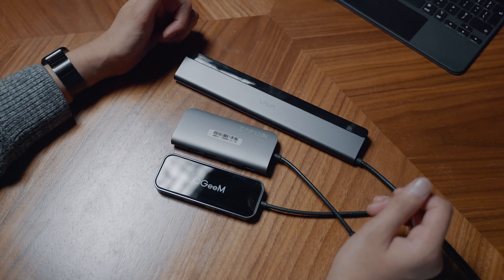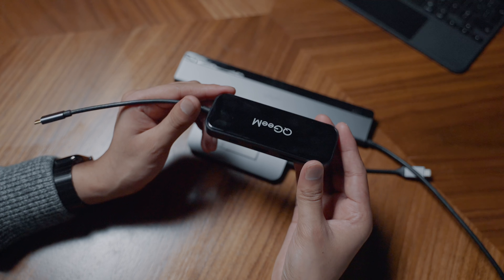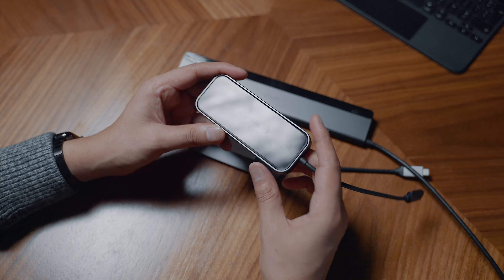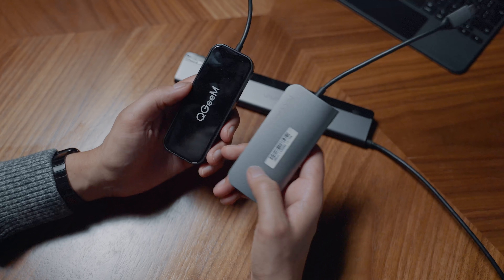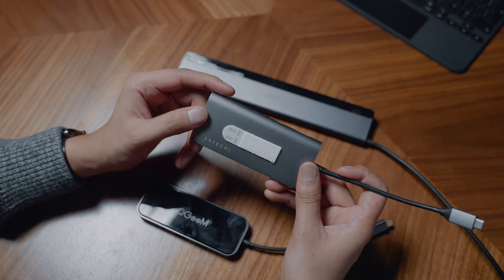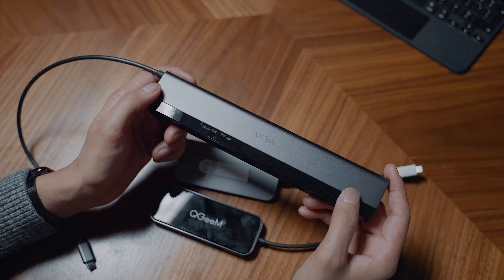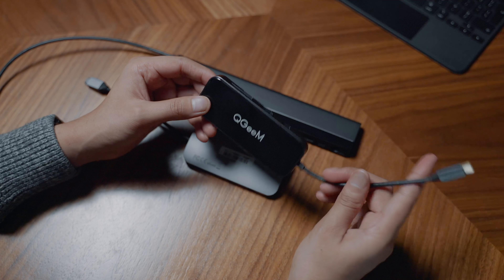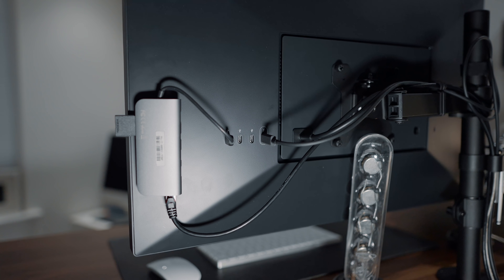Best USB-C Adapters & Docks for M1 MacBook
QGEEM USB-C Adapter
Satechi USB-C Adapter
VAVA USB-C Hub